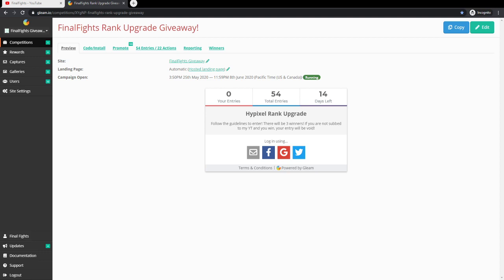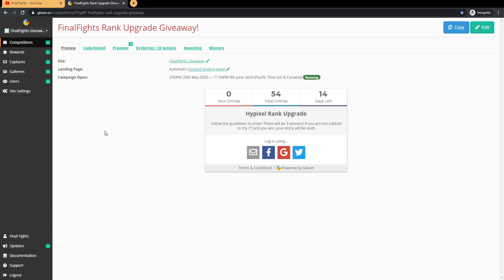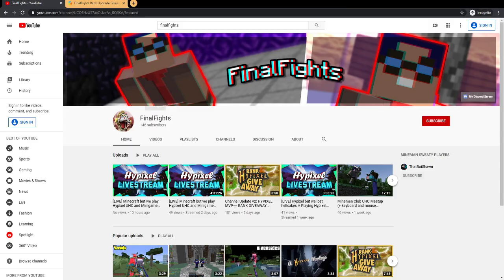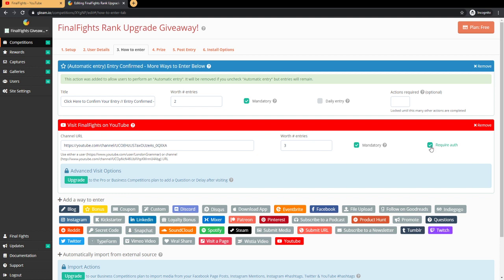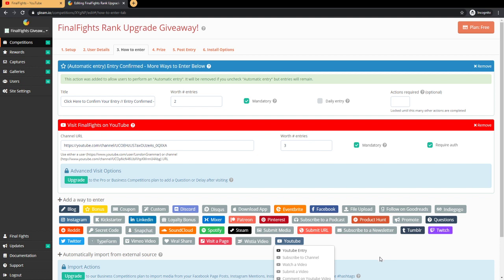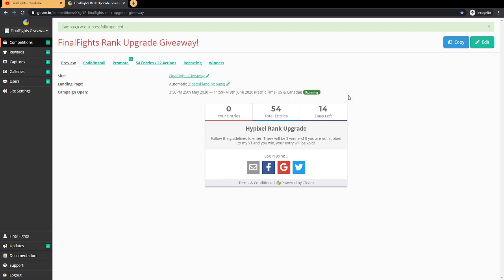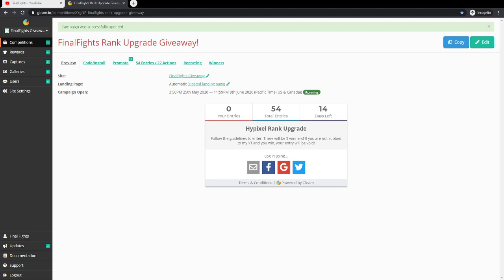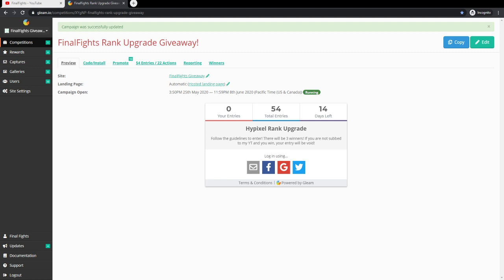HYPIXEL MVP++ // RANK UPGRADE GIVEAWAY! [OPEN]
This video explains all of the giveaway details, including how to enter, a common error that may occur and prizes!

2. Log in using Email, Google, Facebook, or Twitter.
3. Do the 2 required actions for a total of 5 entries.
3.5. If you have an error on "Visit a YouTube Channel" action, a possible fix is to unsub from me, go back to the gleam.io link and click my channel from there and sub there.
4. Done!

**NOTE: You have to be subbed in order to win! If you win and you are not subbed, your entry/win will be void and given to another winner! Also, I will contact you via email or via YouTube if you do win, and I will be making a video with who won when this giveaway ends on June 8!